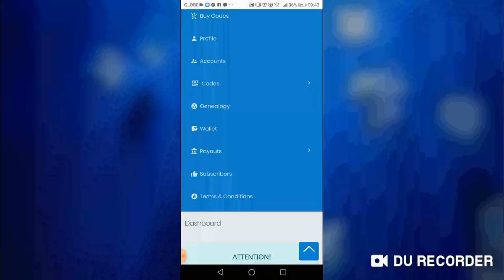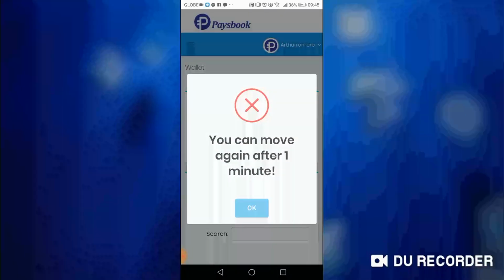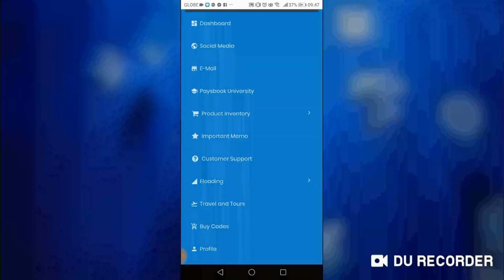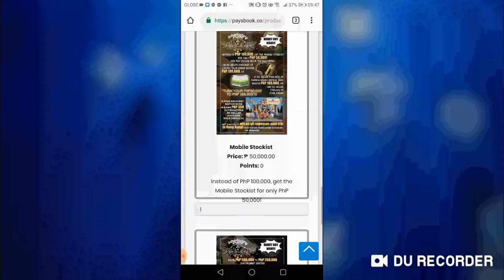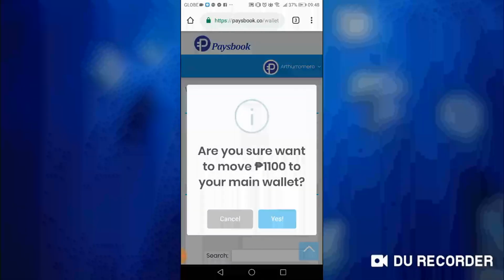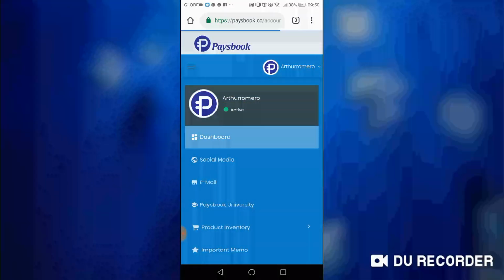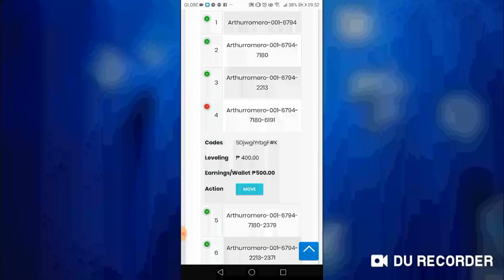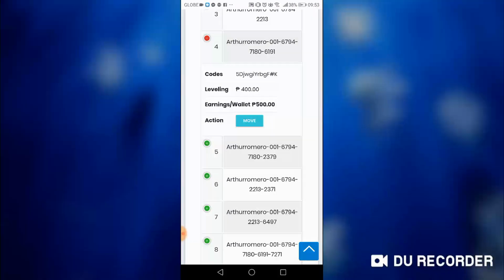Paysbook Tutorials: How to Move your Earnings in Wallet Balance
Naghahanap ka ba ng Coach/Upline mo sa Paysbook‼❓😍 😮Na Mag-Guide at Mag-Assist sayo kung papaanong:
✅Kumita ng 20k to 25k a Month
✅MakapagInvite/refer ng 4 to 5 Per Week
✅Tamang Marketing at Promoting
✅Script para sa Objection Handling
✅Effective Strategies para sa pag-Build ng Strong Team
✅Tamang Mindset sa Business
✅Win Company Incentives (Gadgets and Travel)

If Yes, then message mo ako! At i-coach kita at pagtulungan natin ang Paysbook!

FB Account Coach Romeo Roberto Rovillos

Hi, this is your Coach Romeo Rovillos, One of The TOP Leaders/Coach of Paysbook and Im looking to train, coach and guide Interested Business-Minded People who wants to starts their Paysbook Business the right way!

And if nagstart ka with Multiple Accounts. May Offer Ako Sayo!

👉If You're Ready to Learn and EARN, message me Directly

PaysbookCoach Romeo Roberto Rovillos💪😎
"Learn How to Earn" because
"We don't just invite, we change lives."